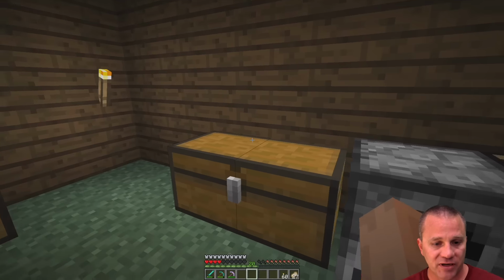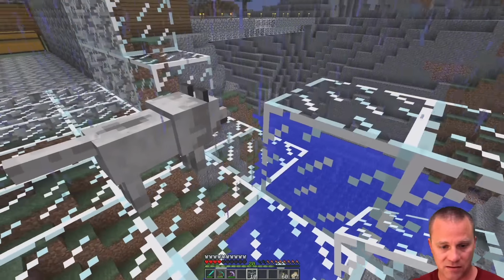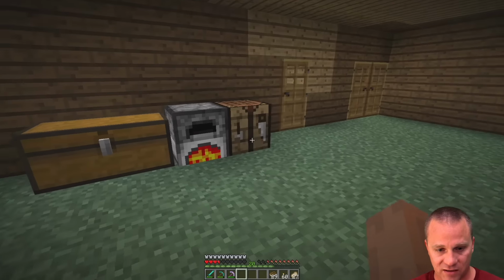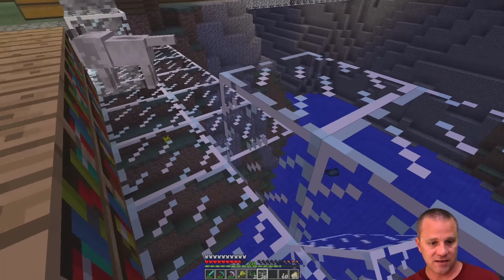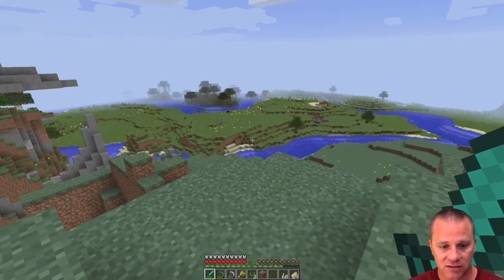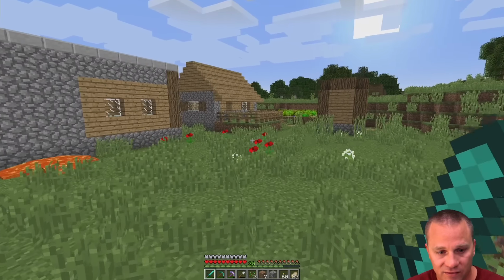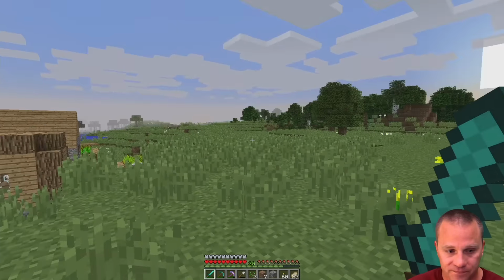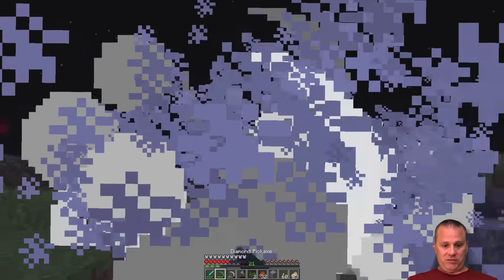House Expansion | Expedition Of The Noob EP-21 | Gaming With Shawn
Shawn builds on his house to help improve his enchantment table.

Pudd'n Pop Gaming was created at the request of our fans from our main channel We Are The Davises. You can follow Shawn, Kayla, and Tyler as we share our gaming adventures with you. We will mainly focus on Minecraft but we will definitely being doing other series as well such as Roblox, Sims, and any suggestions you would like to give us.

We love fan mail so if you want to send us something ... here is our mailing address:

Musical.ly: wearethedavises